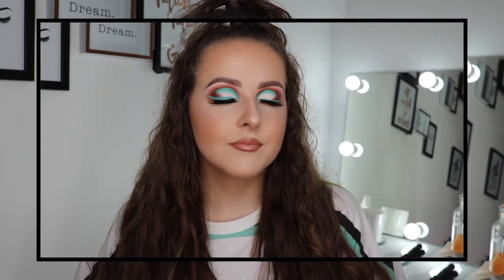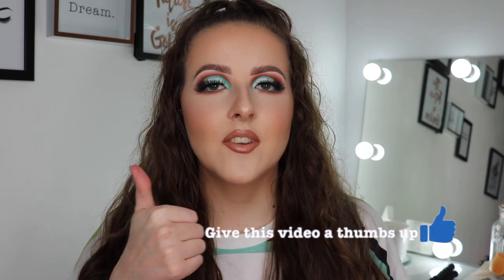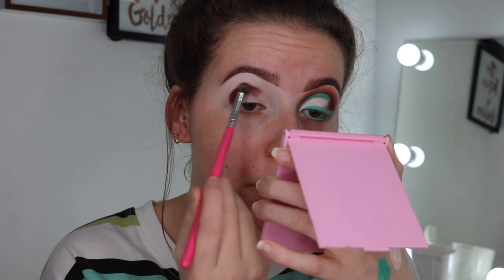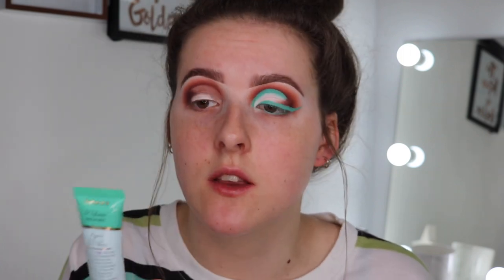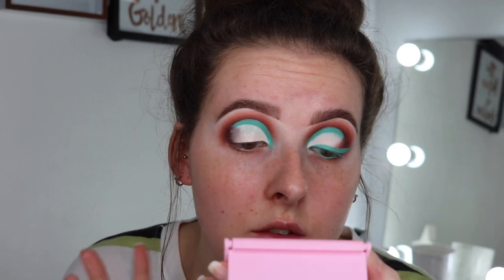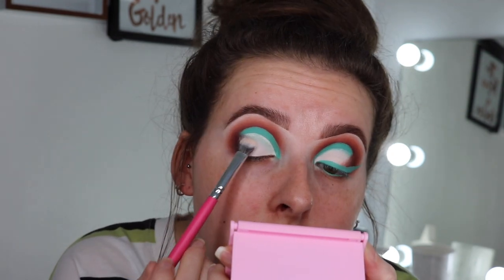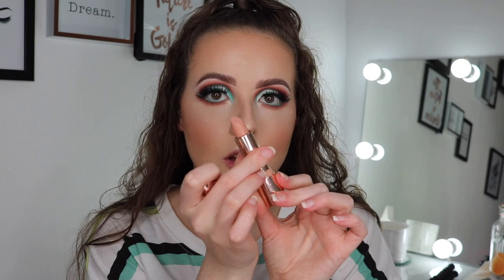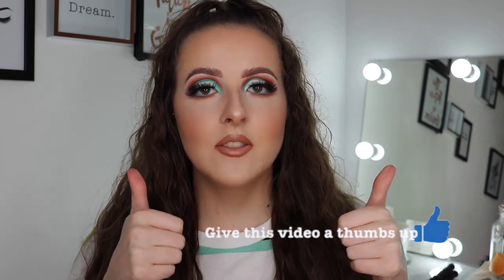MINT GREEN DOUBLE CUT CREASE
♡ Watch in HD!

Hey beauties, thank you so much for clicking on my video, I hope your all doing amazing! I hope you enjoy my video.

♡Products Used♡
FACE:
- Colourpop all star matte + blur primer
- Nyx honey dew me up primer
- Jouer high coverage foundation
- Too faced born this way foundation
- L’Oréal more than concealer
- Revolution fast base foundation (cream contour)
- RCMA no colour powder
- MAC mineralize skinfinish natural
- L’Oréal life’s a peach blush
- Doll beauty highlight
EYES:
- Bperfect carnival xl pro eyeshadow palette
- Doll beauty lashes
- Benefit precisely my brow pencil
- Barry M take a brow gel

LIPS:
- MAC lip liner
- Colourpop lux lipstick

I use MagicLinks for all my ready-to-shop product links.